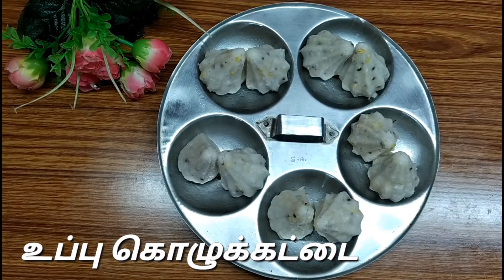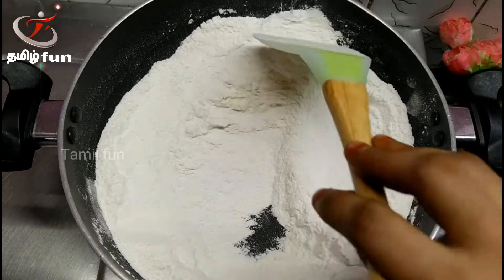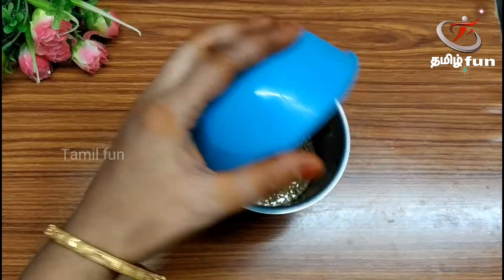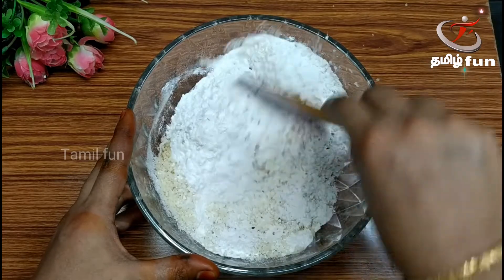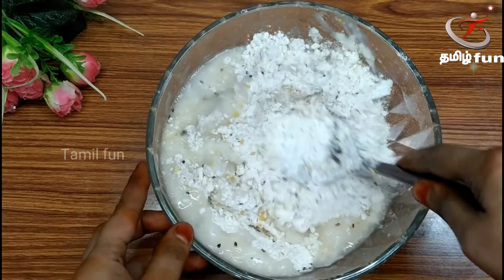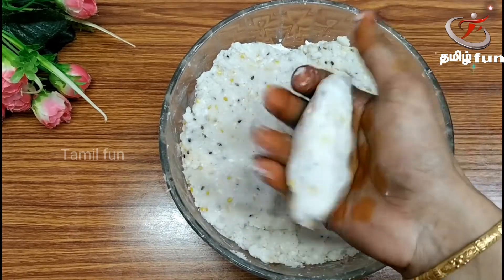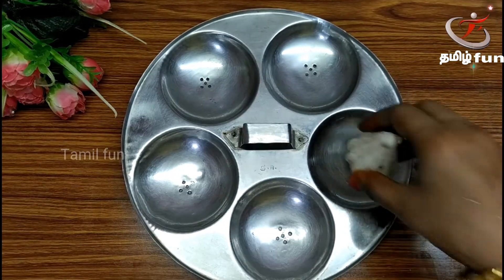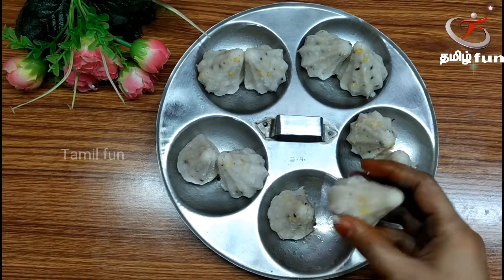Kolukattai recipe in tamil உப்பு கொழுக்கட்டை How to make salt kolukattai recipe in tamil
சுவையான உப்பு ஈசியா எப்படி செய்யுறதுன்னு பார்க்கலாம்